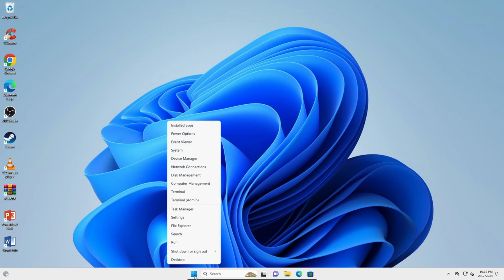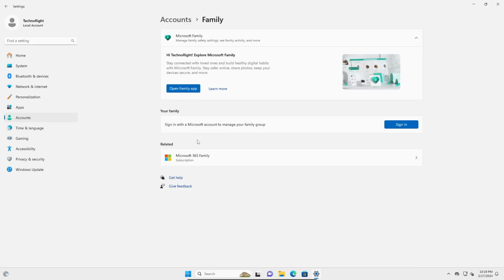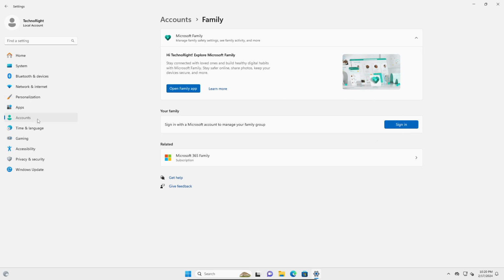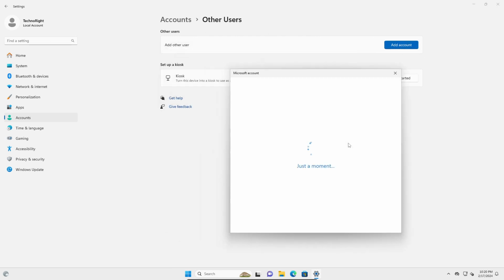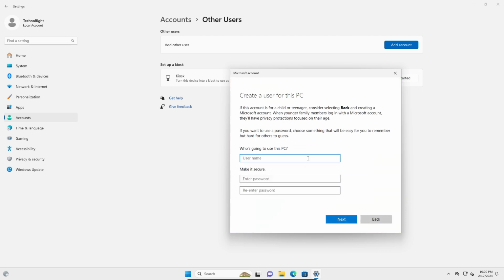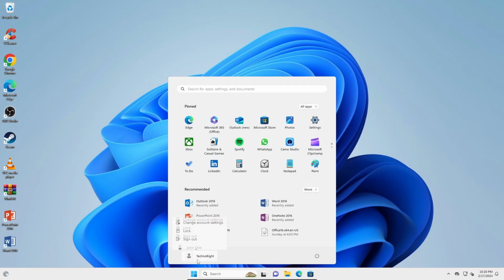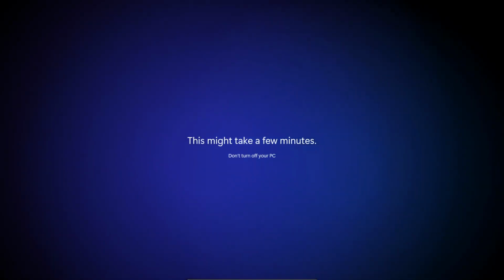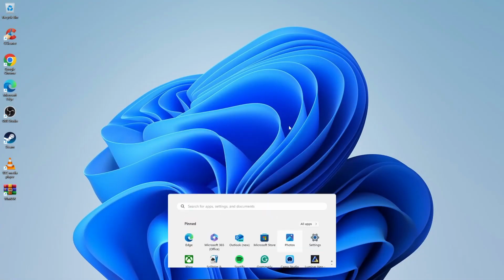How To Create A New Account In Windows 11 | 2024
In this video, you’re going to learn How To Create A New Account In Windows 11. Enjoy!

In this video I'm guiding you guys on How To Create A New Account In Windows 11. Since it is quite popular issue, I have addressed it in this video to help you solve it instantly. Thanks peeps.